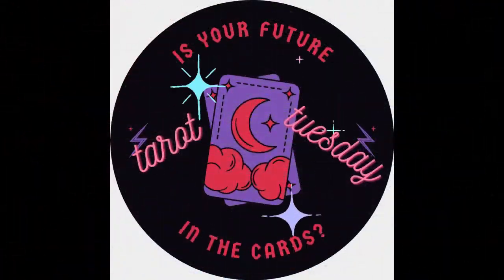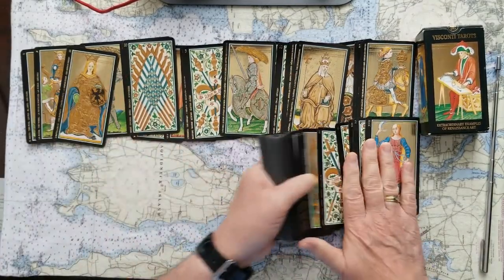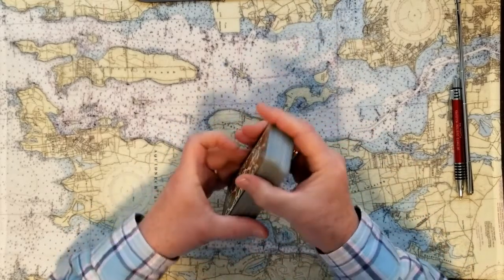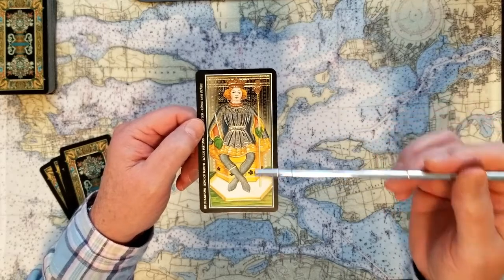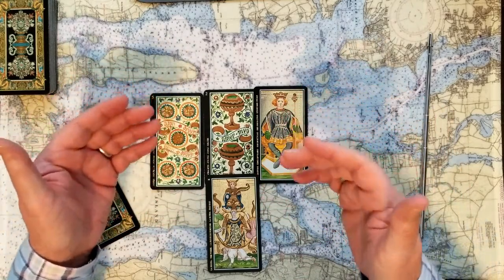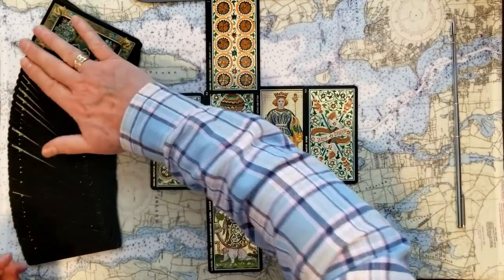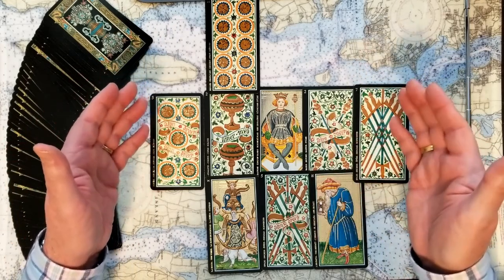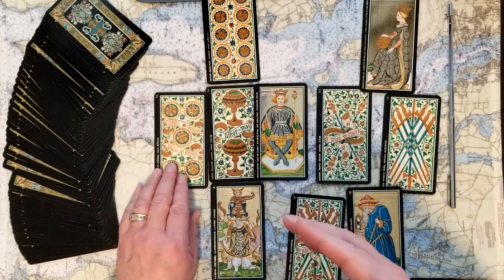Full Energy Read specifically for YOU! Full Dyadic Cross finish, Tarot Card Reading